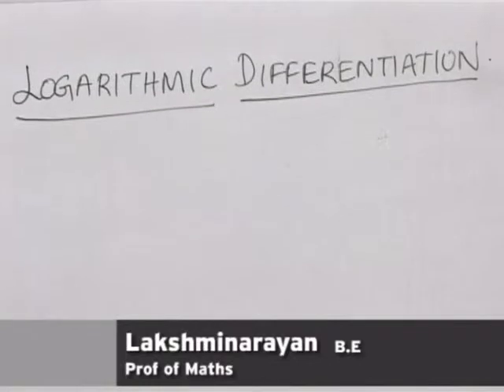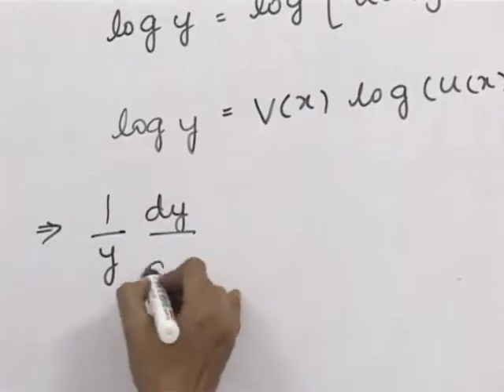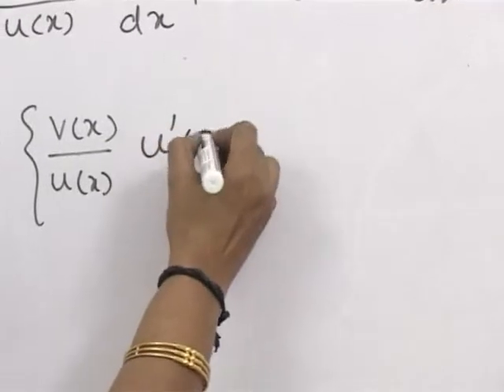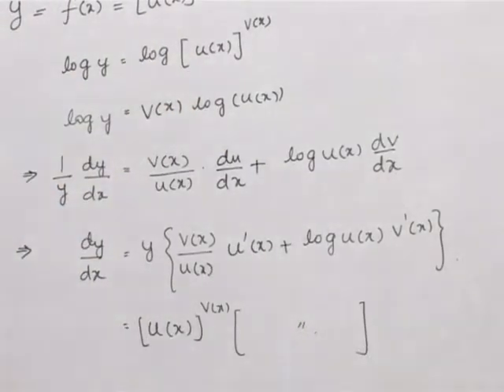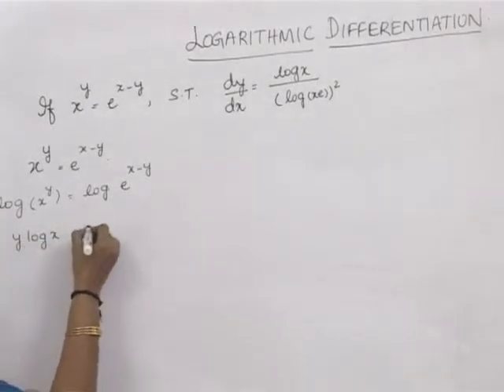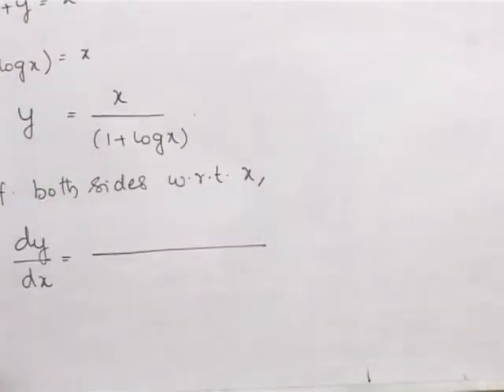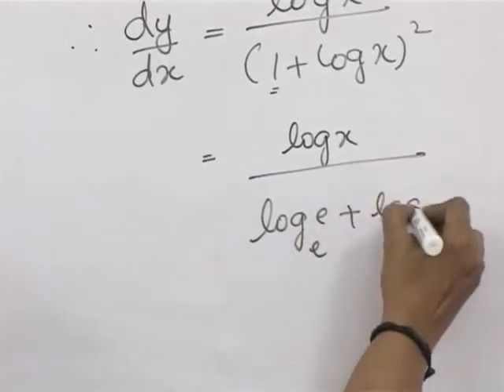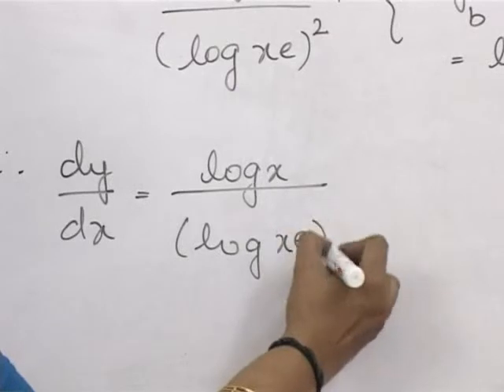Continuity and Differentiability Log Differentiation